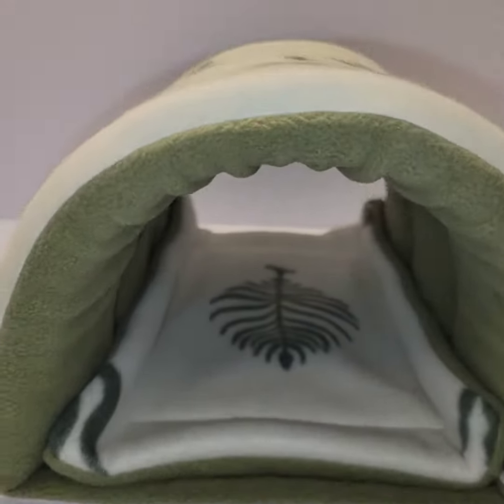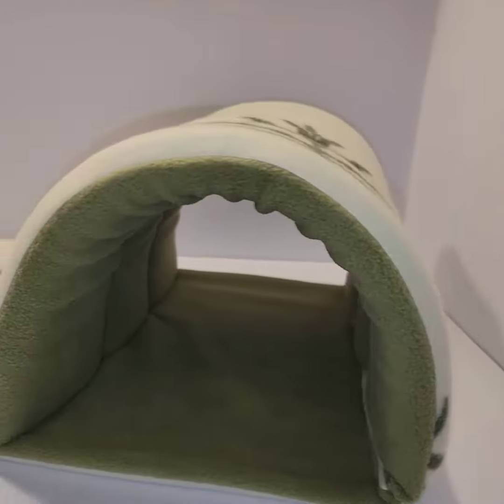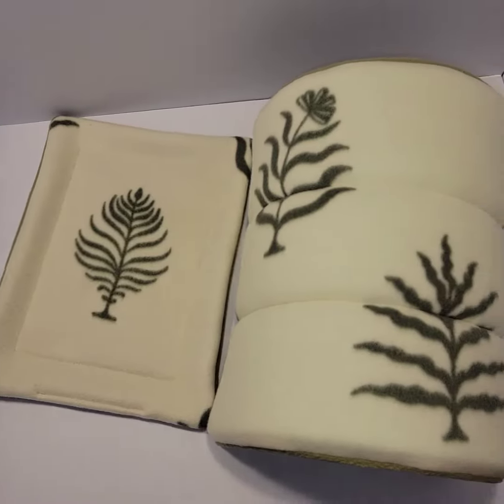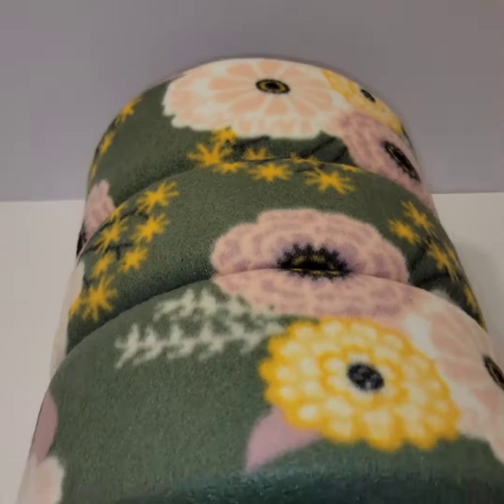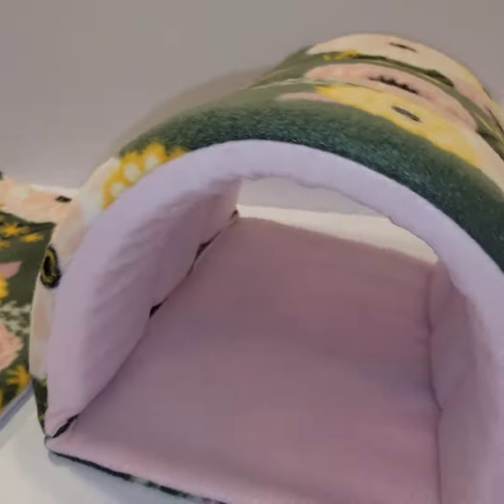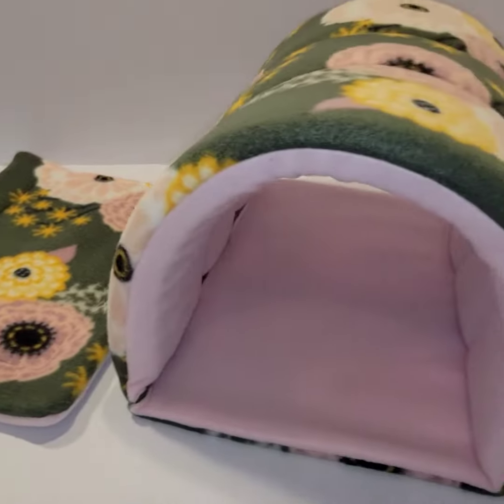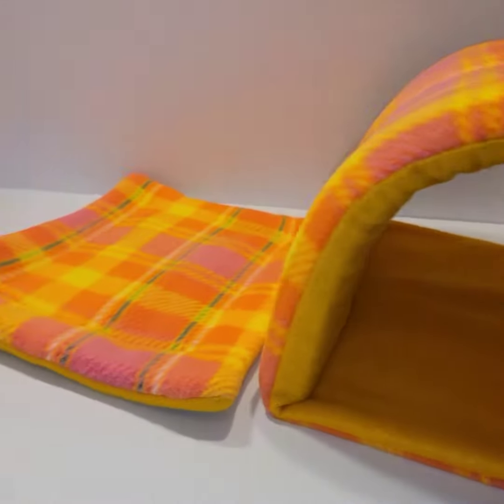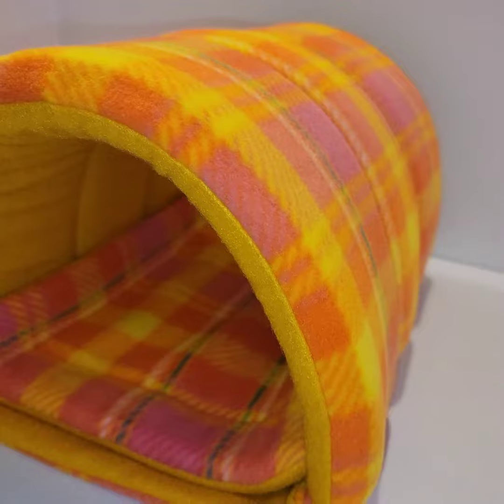Guinea Pig & Other Small Animals Handmade Fleece Play Tunnel Hidey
Please visit my etsy/ebay shop for handmade beddings and hideys for guinea pigs and other small animals.

FineWhiskers.com

Items available to purchase
-Hideys
-Absorbent Pad
-Cage Liners (Accepts custom orders)

Four Guinea Pigs & Three Cats

Luffy - Black Peruvian Pig
Zoro - Black and White Peruvian Pig
Yumi - Tricolor Texel Pig
Yuki - White Texel Pig

Teggy - Black Short Hair Cat
Ichigo - Tabby Long Hair Cat
Naruto - Orange Long Hair Cat